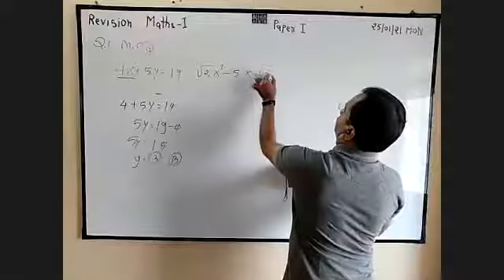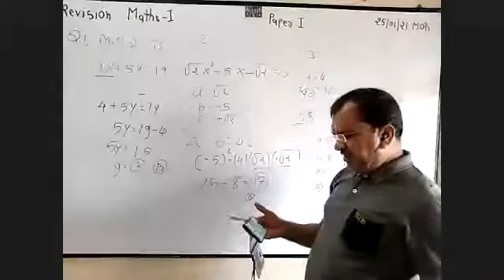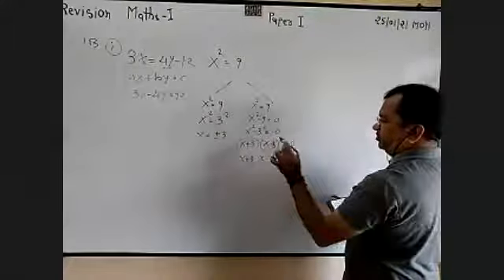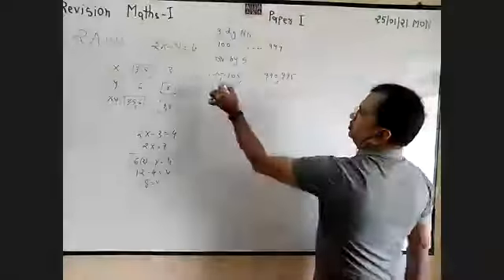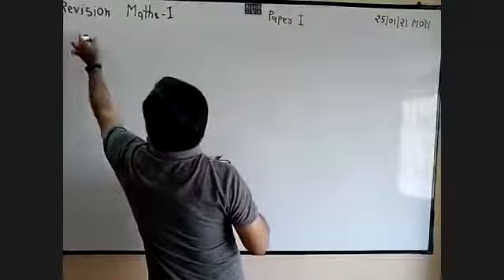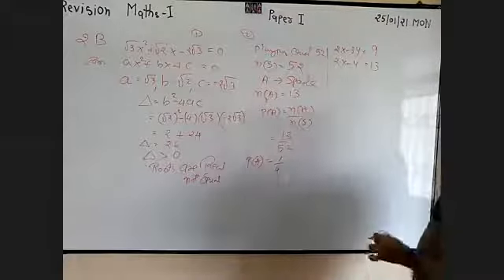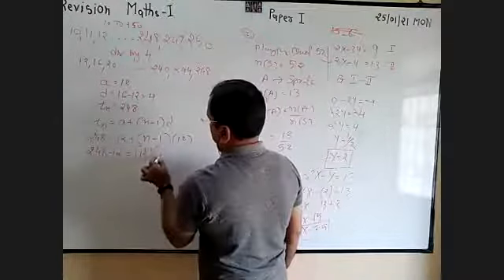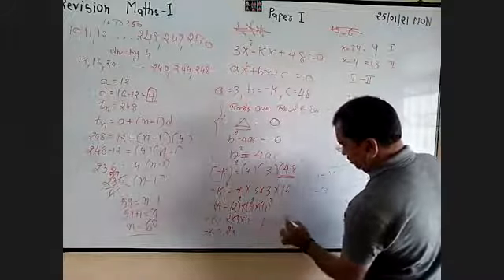Algebra paper solution